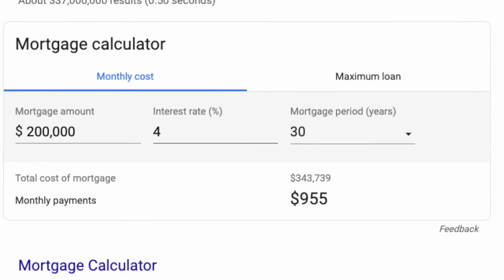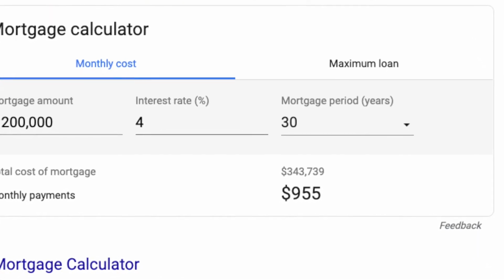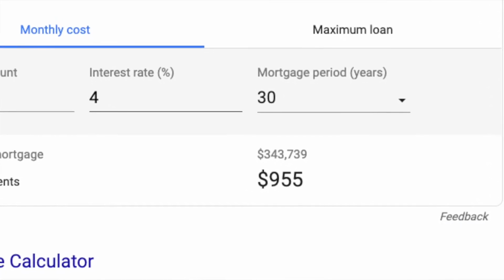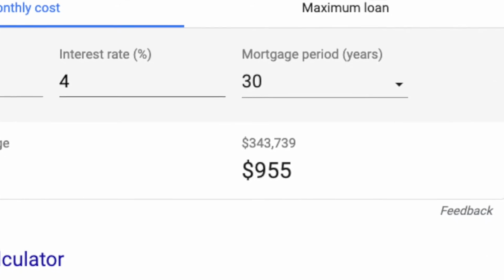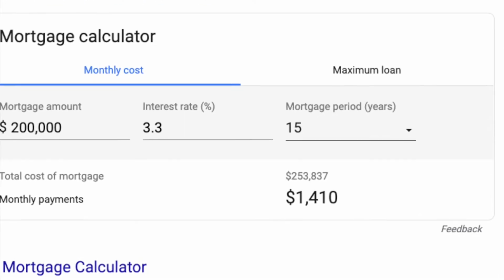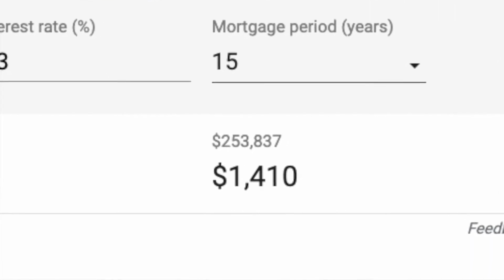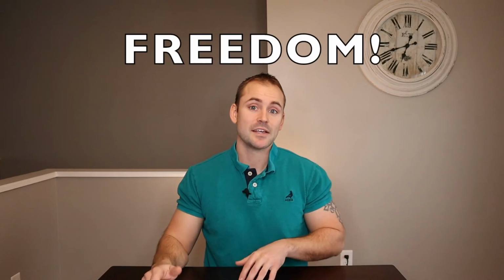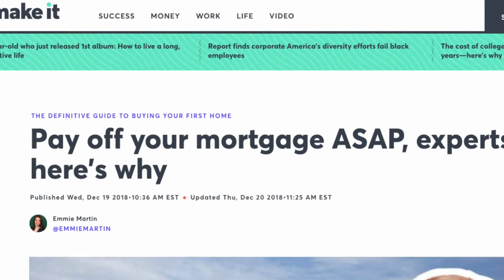Should I Get a 30-Year Mortgage?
Should I get a 30-year mortgage is a common question people ask when going to purchase a new home. I have had several different mortgages from conventional 15 year mortgages to home equity loans. Josh A Berg has a good insight on this topic. Real estate investing can be challenging when  you are not sure what financing options are out there. Make sure you consult with multiple banks before going with a rate for your real estate financing.